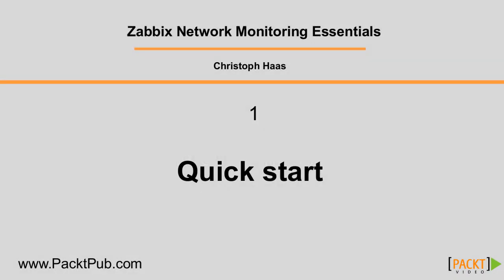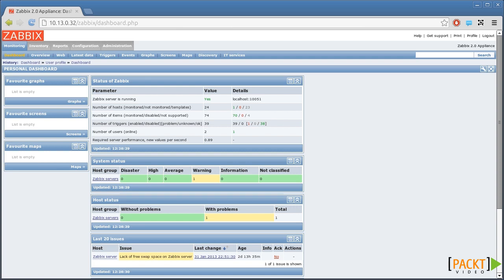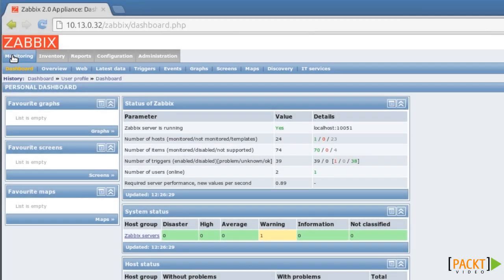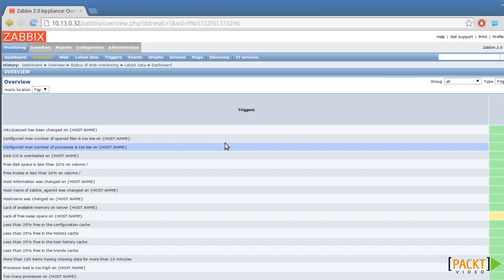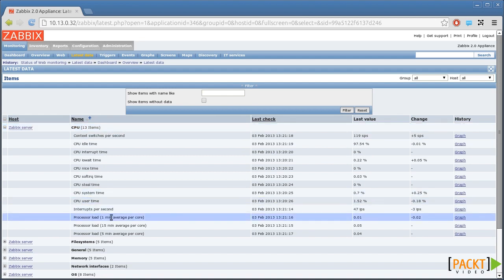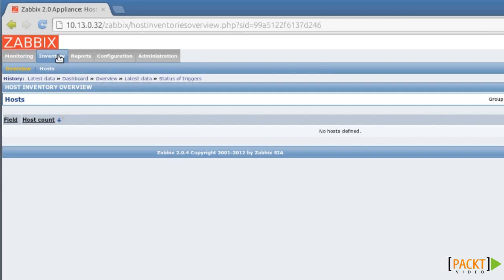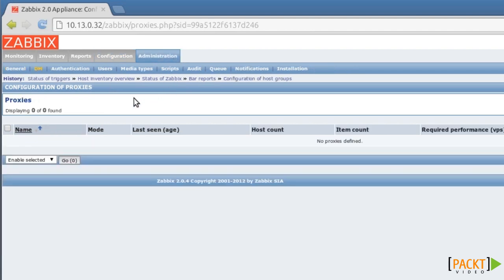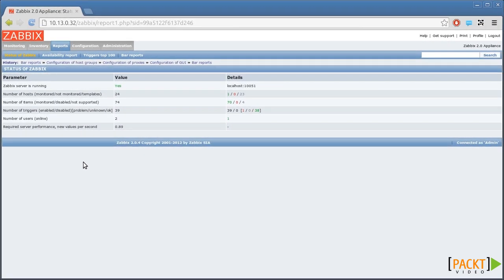1 2 Brief Tour through the Web Interface